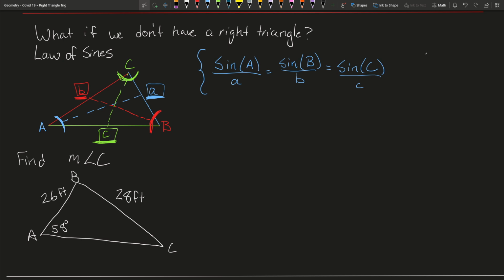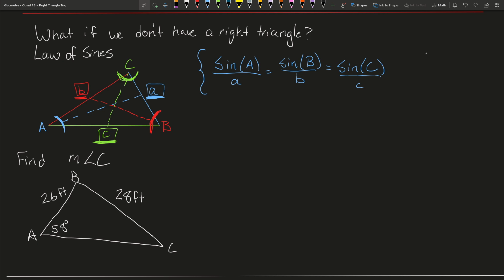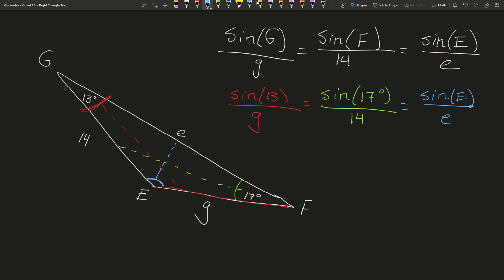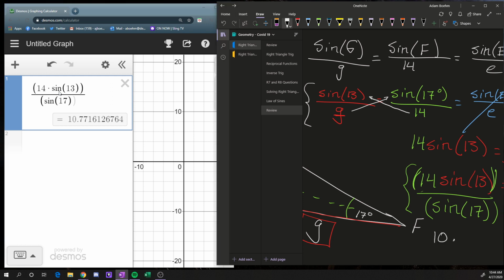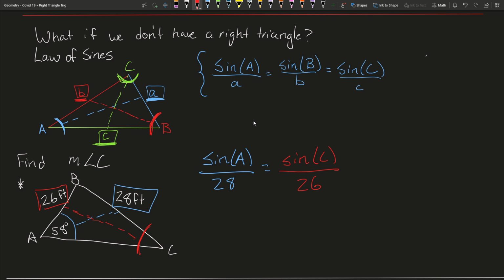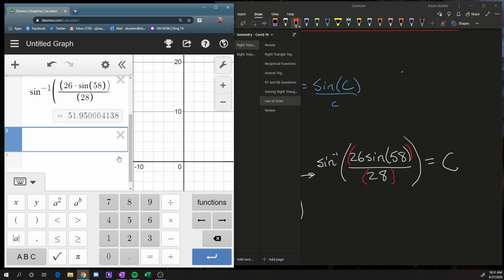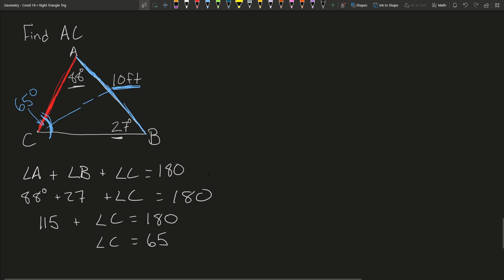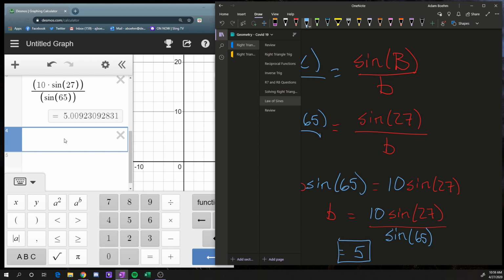4/27 - Geometry - Period 1 - Law of Sines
Quick Review
Questions over homework
More examples
Time to work